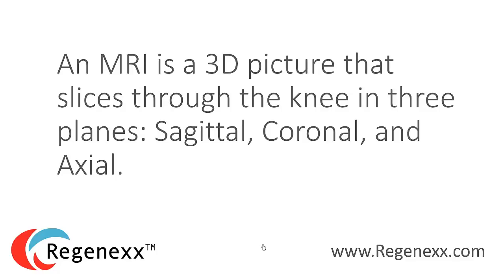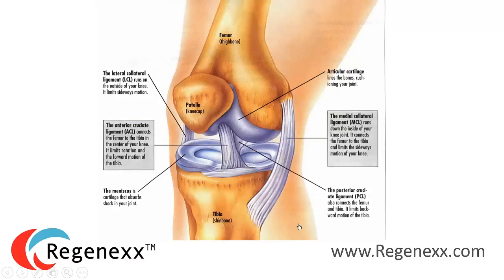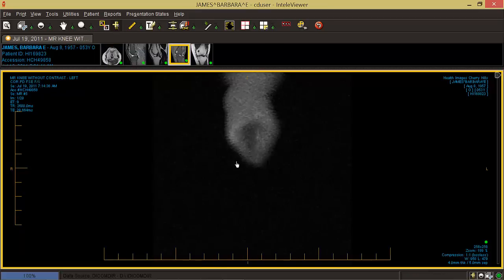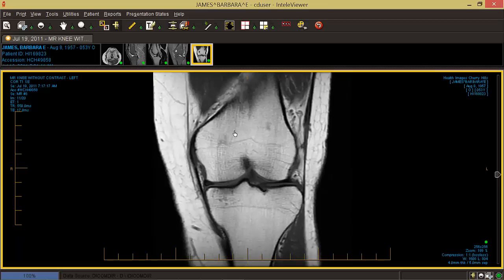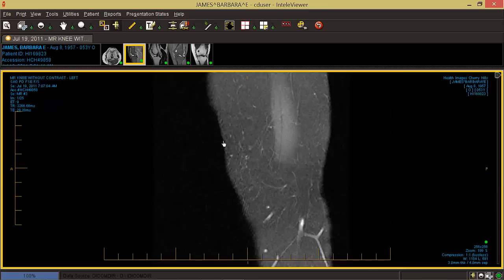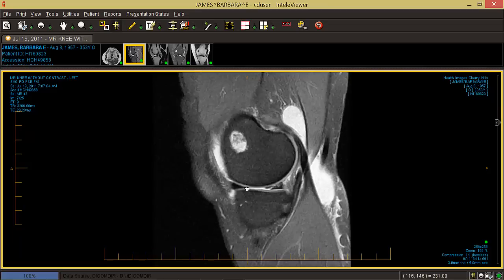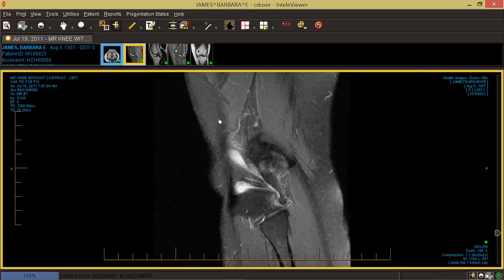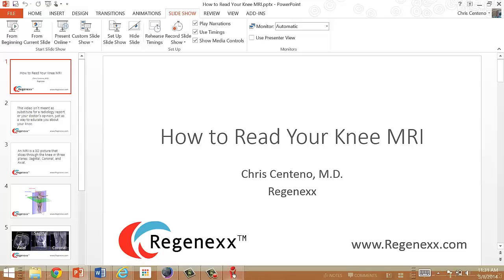How to Read Knee MRI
Quick patient focused tutorial on how to read a knee MRI by Dr. Chris Centeno